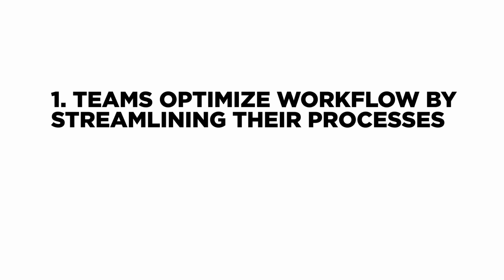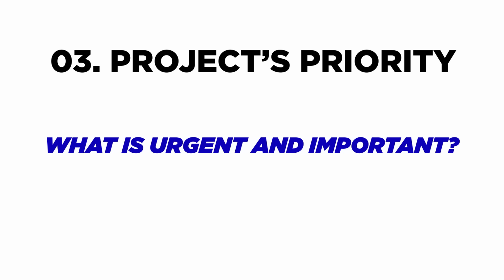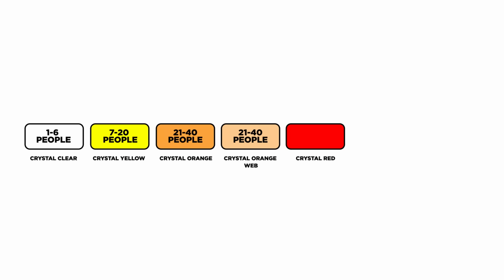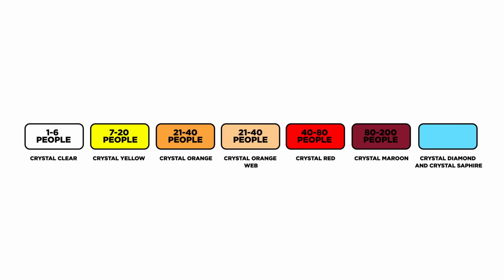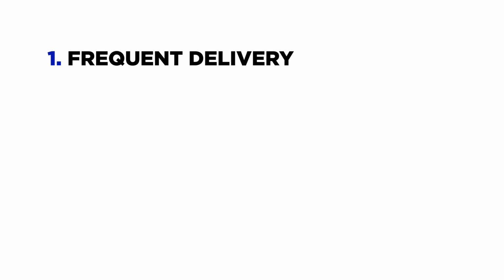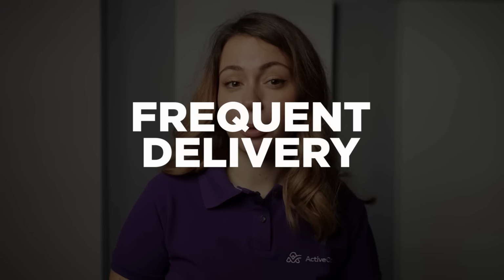Crystal Methods 101: What They Are and How They Work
This video is all about introducing Crystal Methods, a family of methodologies focused on people and interactions rather than processes and tools, which are commonly used in project management. This video starts by discussing how the Crystal Methods were discovered and created by Alistair Cockburn, a computer scientist at IBM, and how the methods were designed to suit projects that were too varied for traditional project management methodologies. The Crystal Methods are based on two principles: teams optimize workflow by streamlining their processes and every project is unique and dynamic. ✌️

The video then goes on to discuss the five different types of Crystal Methods, namely Crystal Clear, Crystal Yellow, Crystal Orange, Crystal Orange Web, Crystal Red, and Crystal Maroon. The characteristics and purposes of each of these methods are explained, including the size of the teams they are best suited for and the types of projects, they are ideal for.

Lastly, the video shares the seven key properties that are shared across all Crystal Methods, including frequent delivery, reflective improvement, osmotic communication, personal safety, focus, easy access to an expert user, technical environment, and frequent integration. Each of these properties is explained in detail and their importance in ensuring the success of any project is discussed. 🙌

By the end of this video, viewers will have a good understanding of what Crystal Methods are, how they work, and why they can be highly effective in managing projects of all types and sizes. If you are looking for ways to streamline your project management processes, Crystal Methods may just be the solution you've been looking for. 🔮

💡 ActiveCollab is a powerful project management tool that helps teams stay organized and productive. It's perfect for businesses, freelancers, and anyone who wants to get things done. With features like task management, time tracking, invoicing, collaboration tools, and integration with popular services like Google Drive and Slack, ActiveCollab has everything you need to stay on top of your projects.

00:00 Intro
00:37 The History
01:14 The Basics of Crystal Methods
01:39 Types of Teams
03:37 7 Properties of Crystal Methods
06:33 Outro